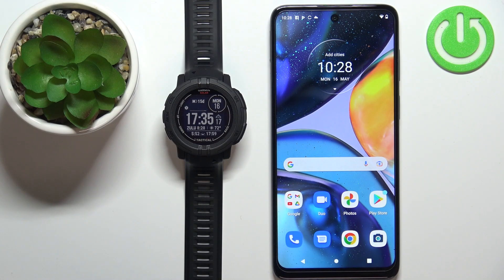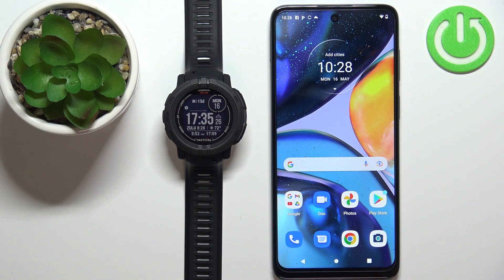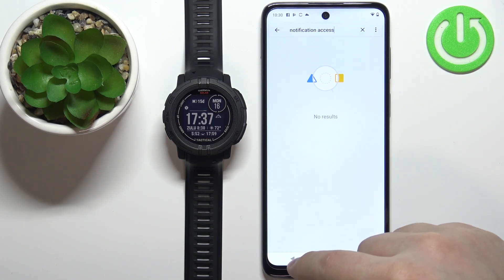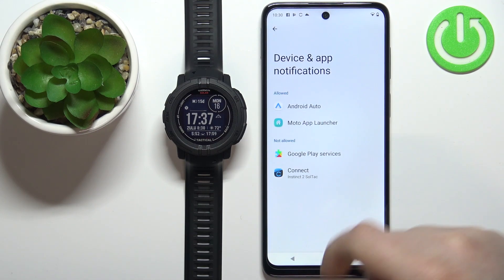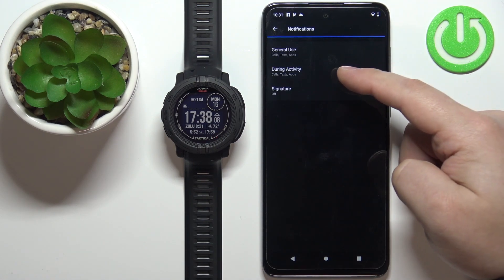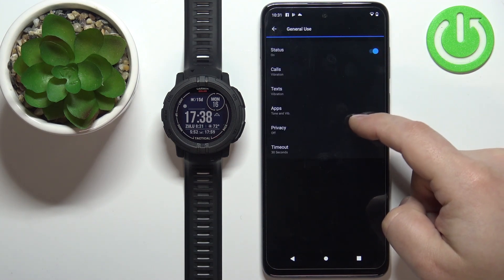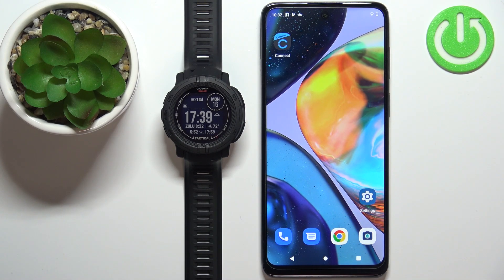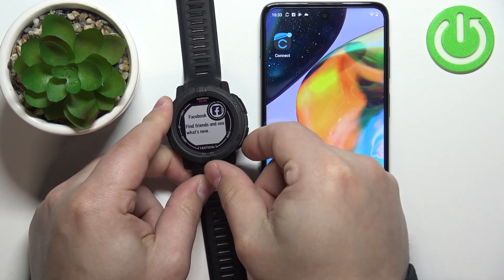How to See Notifications from your Android Phone on GARMIN Instinct 2 Solar 45mm - Turn On Alerts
You will need to use Garmin Connect app and activate notifications, from now you will be able to see for example messages from Facebook Messenger on your GARMIN Instinct 2 Solar 45mm.
How to see WhatsApp messages on GARMIN Instinct 2 Solar 45mm?